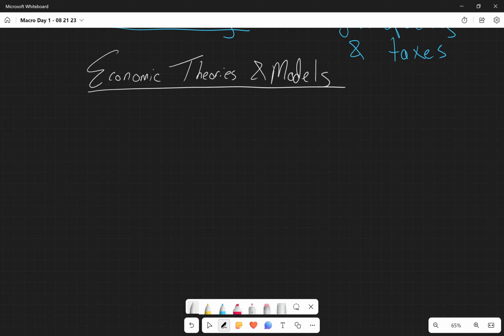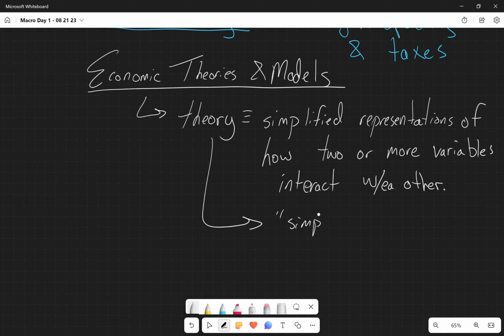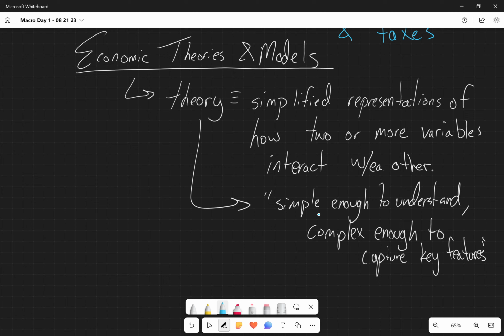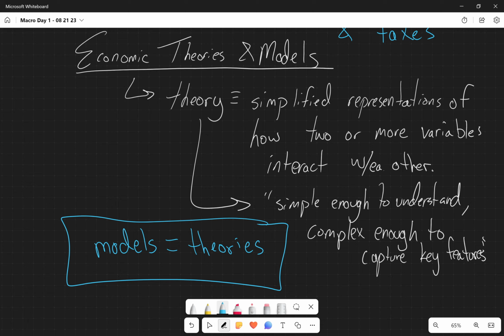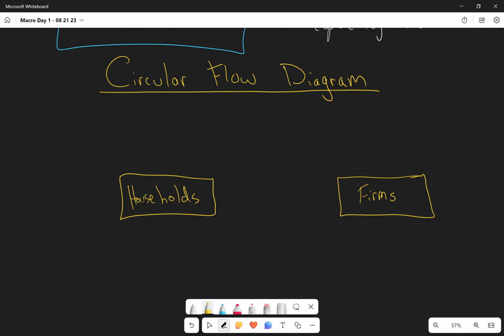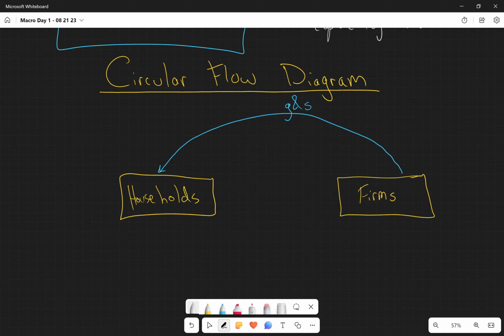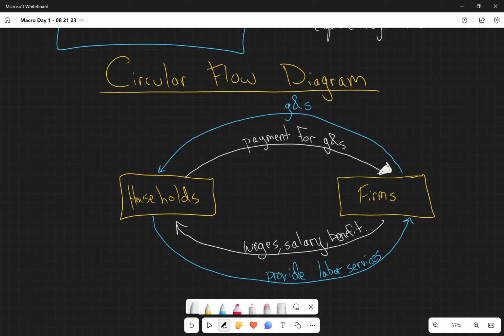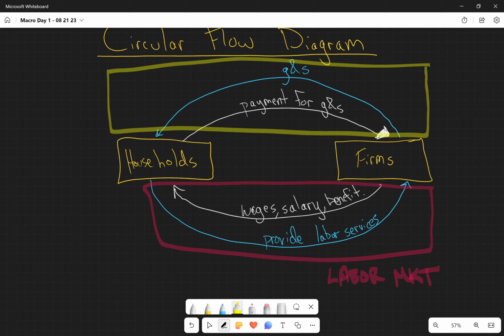Macroeconomics: Economic Theories & Models